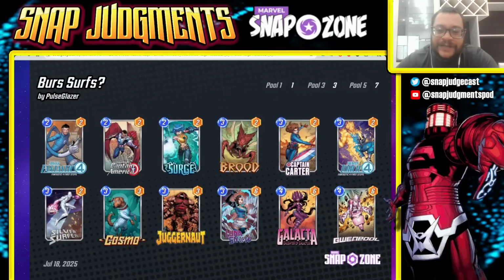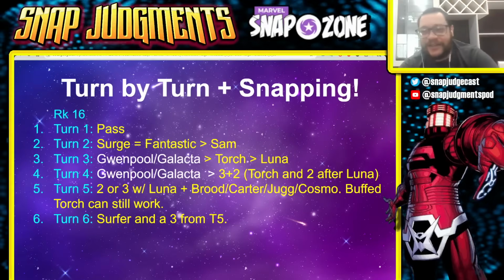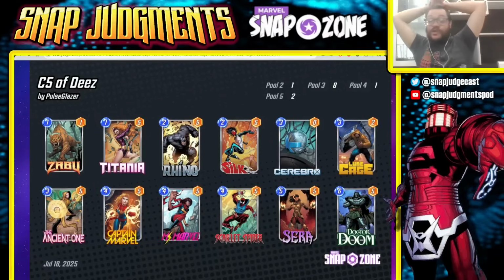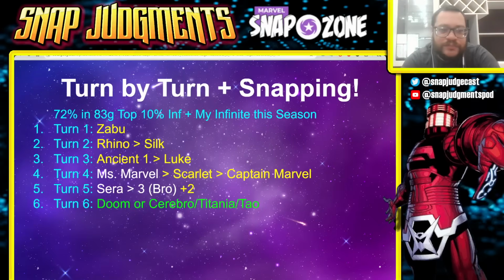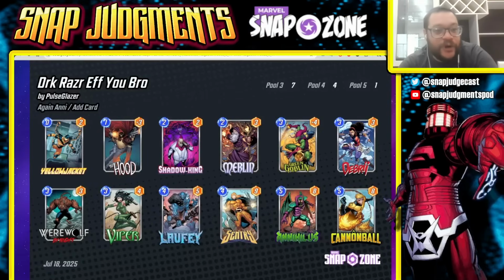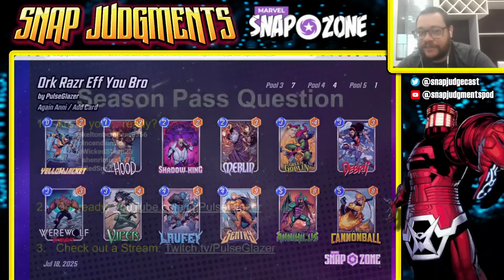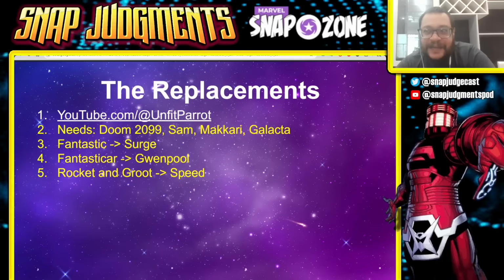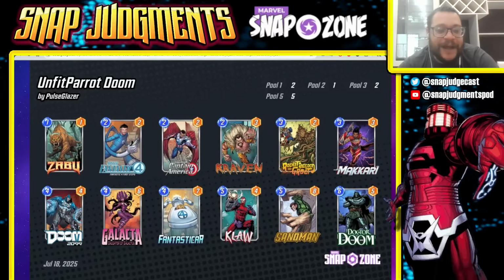My Infinite Deck is EASY Wins! Top 500 & Best Decks - Marvel Snap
🔥 Reaching Infinite has never been this easy! In this video, I’m sharing the exact Marvel Snap deck that got me into Top 500 with consistent, easy wins — and how you can climb the ladder fast too.

📈 Whether you're stuck in Gold, Diamond, or close to Infinite, this deck guide gives you:
✅ Full breakdown of the deck’s strategy
✅ Ideal card replacements for lower Series
✅ Best matchups and counterplays
✅ How to snap and retreat smart
✅ Why this deck thrives in the current meta

This is one of the best Marvel Snap decks for competitive play right now. With strong cube gain potential and reliable win conditions, this deck is your ticket to Infinite rank and beyond. I’ll also cover other Top 500 meta decks to watch out for — so you're always one step ahead.

🧠 Whether you're a free-to-play grinder or a high-level Snap strategist, this guide will help you rack up cubes and crush the Marvel Snap ranked ladder.

🌐BlueSky: SnapJudgeGlazer
🌐 Travel Vlog: YouTube.com/@UCH-flcwYEFDSIvlHI4iNrCg

Let's help SEO do its thing!